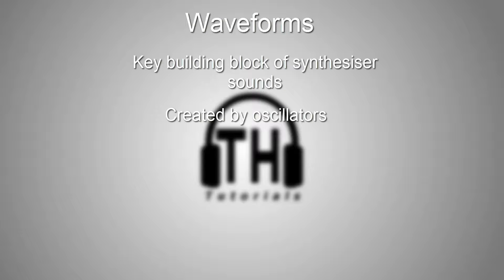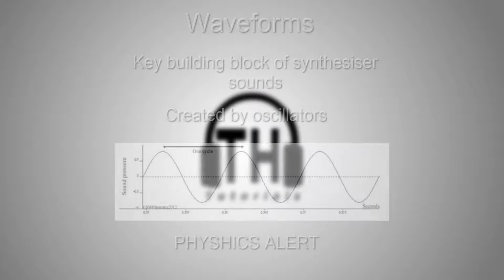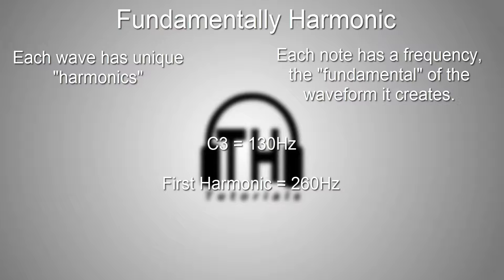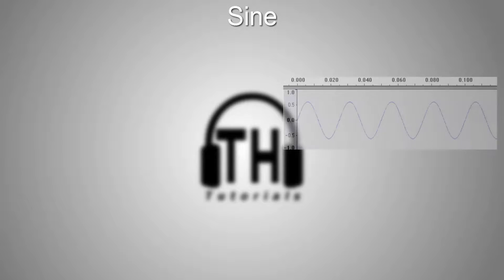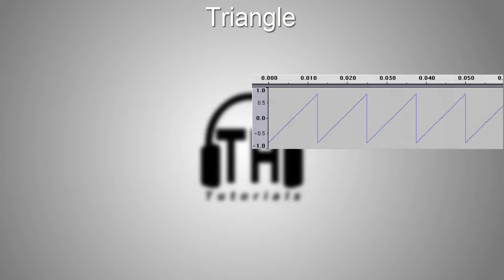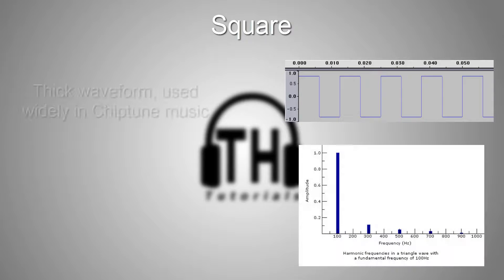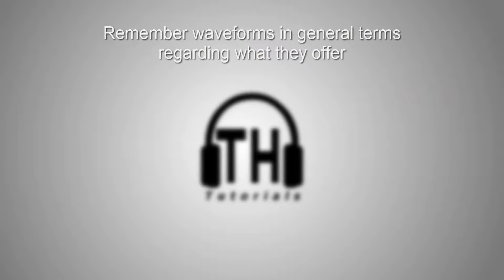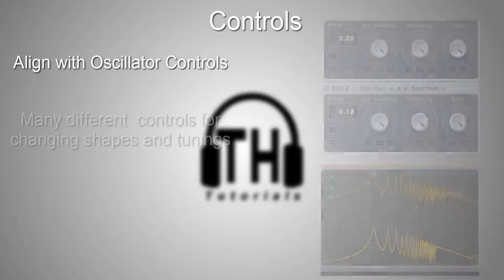Understanding Synthesisers - Waveforms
This video will tell you about waveforms so that you can use them effectively when building your own sounds.